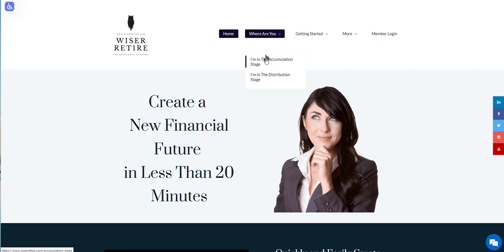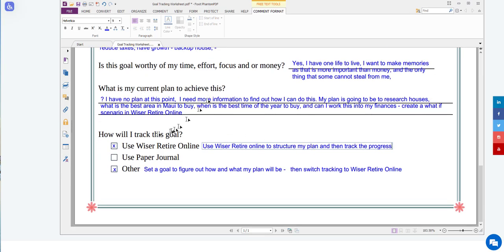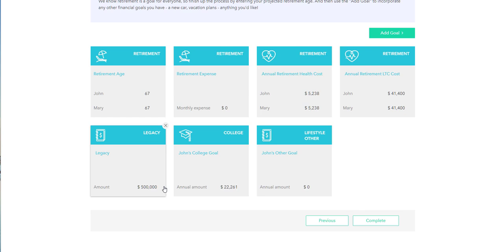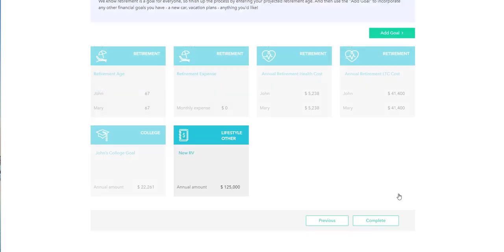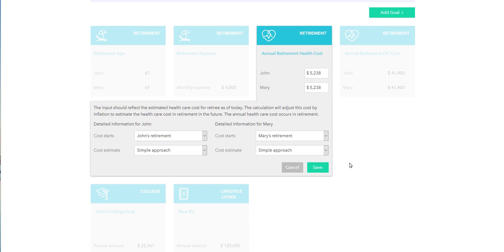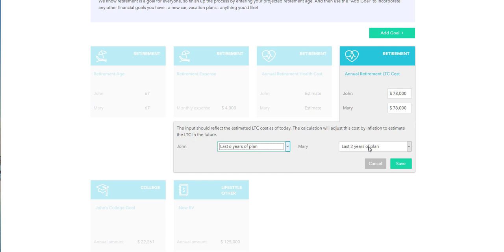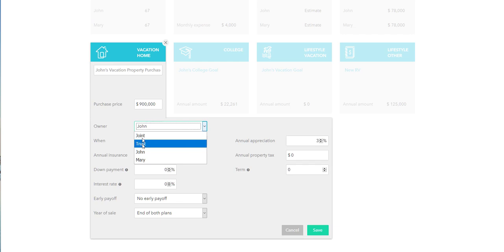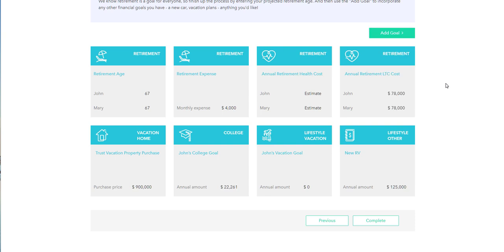Step 6B Setting Up Your Goals In Your Wiser Retire Online Account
Now that you have completed Step 6A - Setting Goals, you are ready to put all of your goals into your Wiser Retire Online Account.